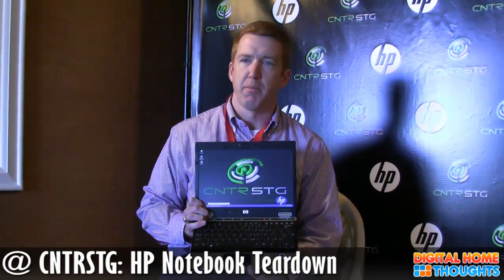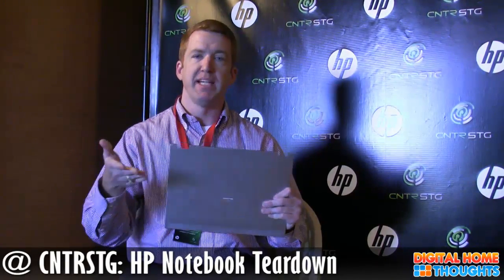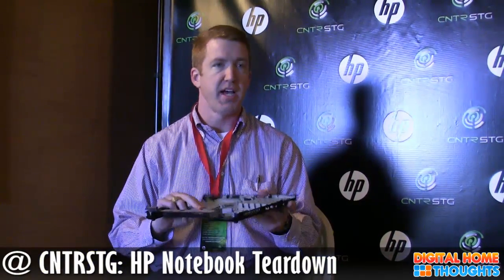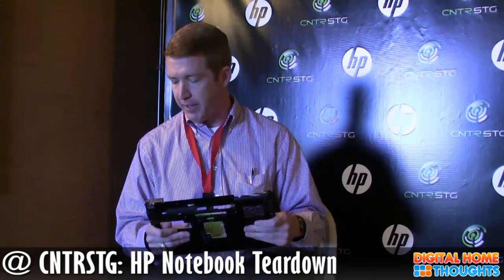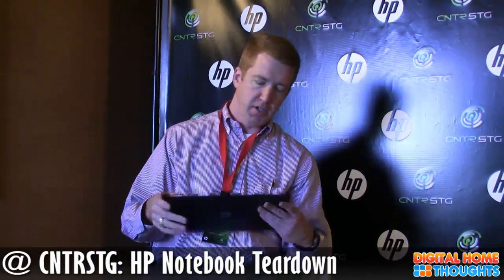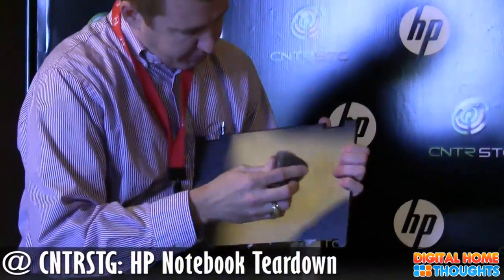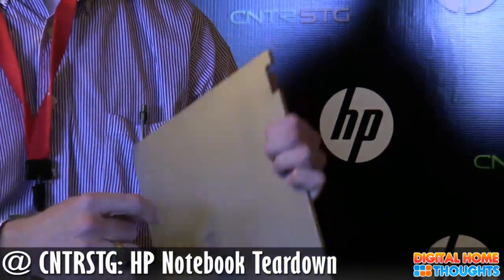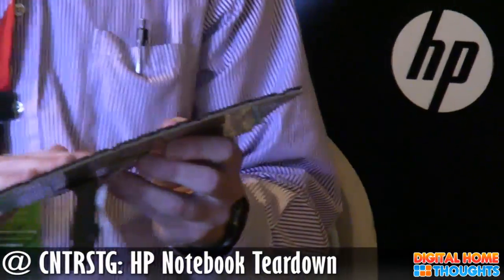CES 2009: HP Notebook Teardown [HD]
Matt McAndrew from HP's commercial notebook group, talks about some of the things that HP does with their commercial notebooks to increase the reliability and durability factors.